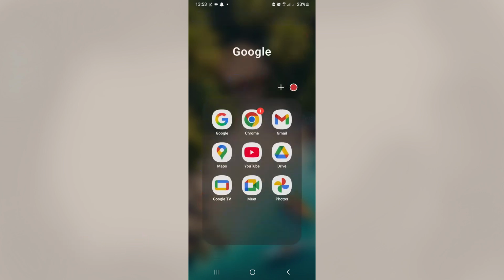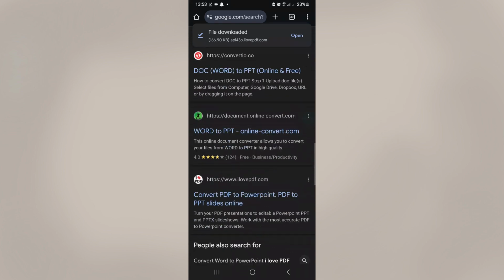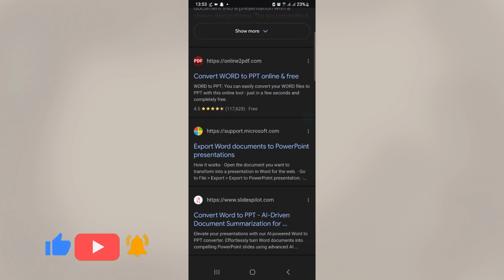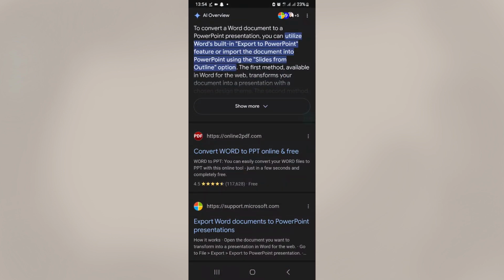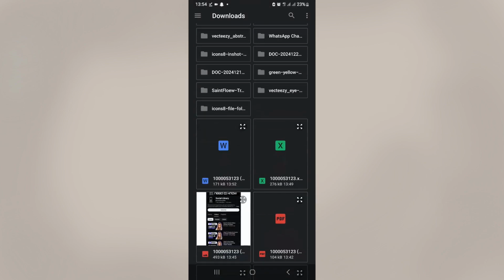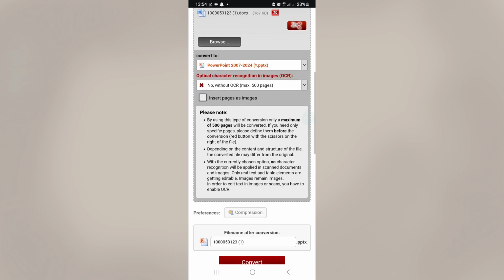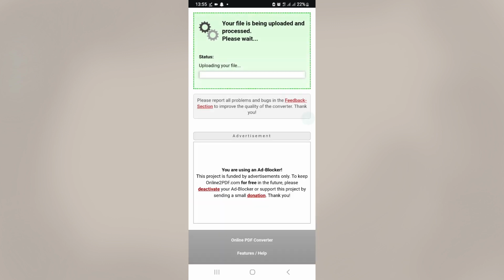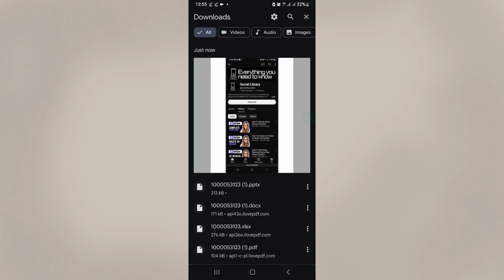How To Convert WORD to POWERPOINT | Step by Step Guide! (FREE TOOL)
How To Convert WORD to POWERPOINT

Transform your Word docs into engaging presentations! Use our free tool and follow our step-by-step guide to convert Word to PowerPoint. Easy, efficient, and hassle-free!